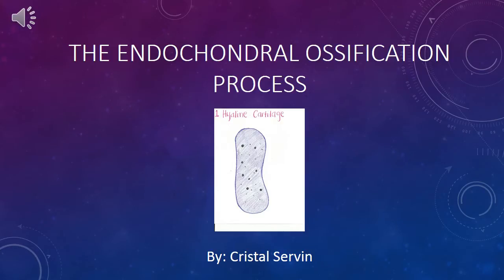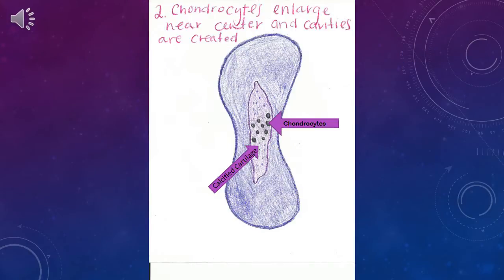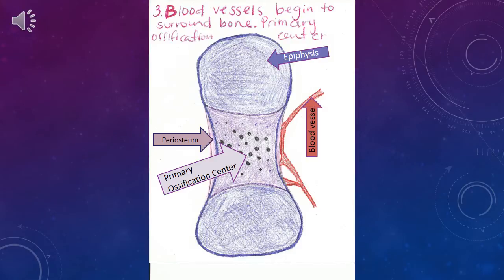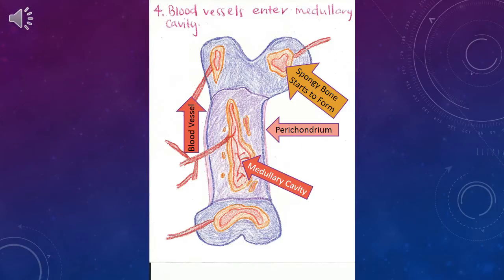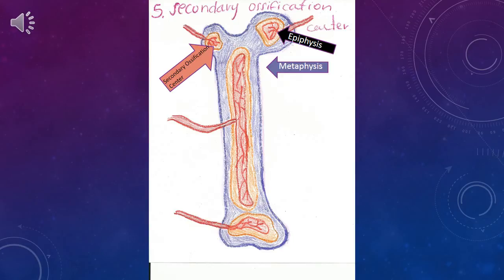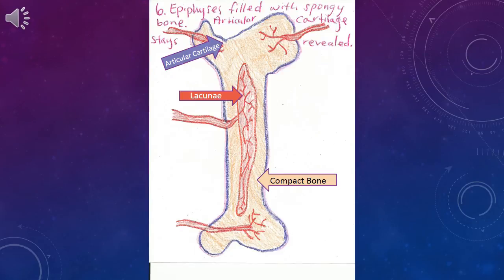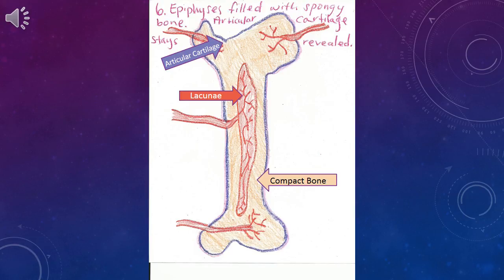Endochondral Ossification Video